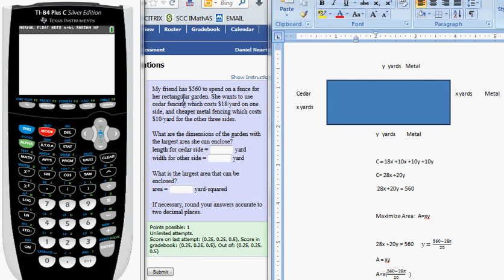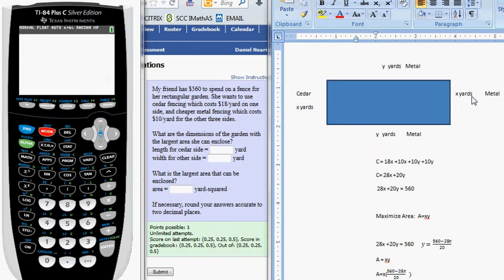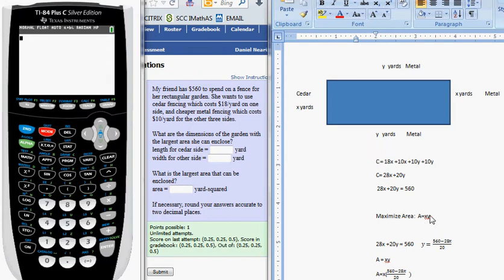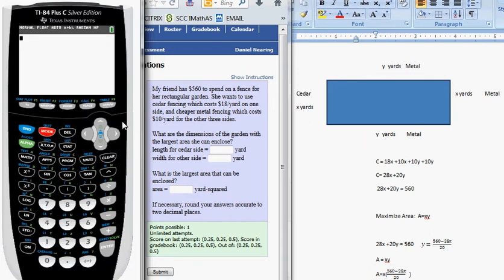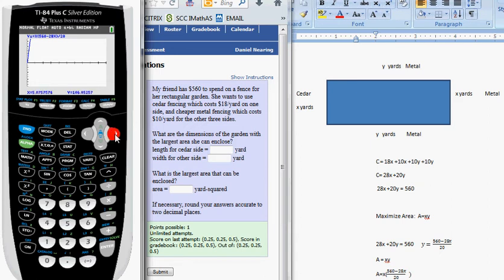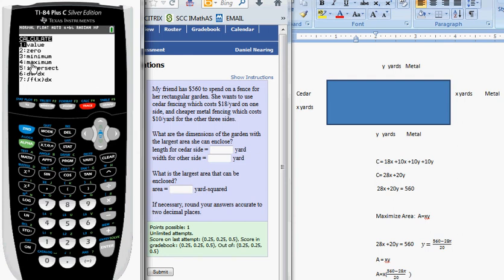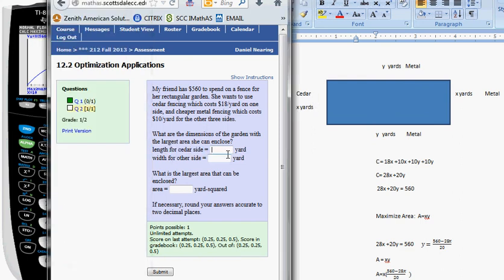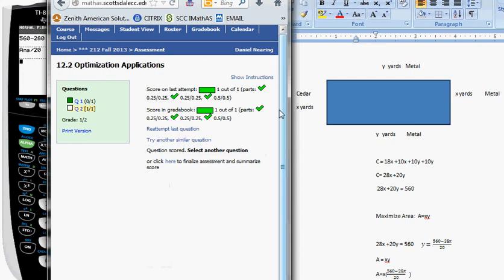max area fence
max, maximum, area, optimization